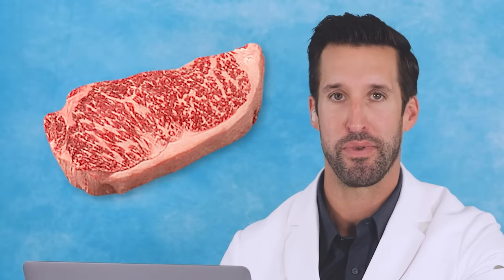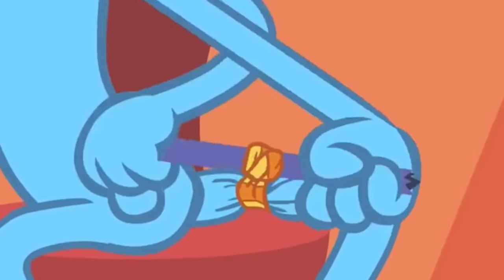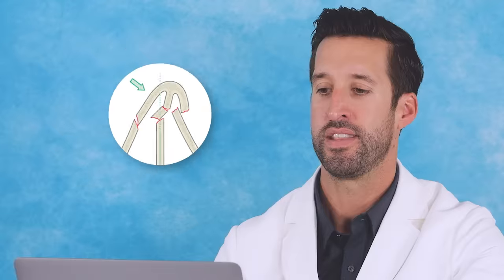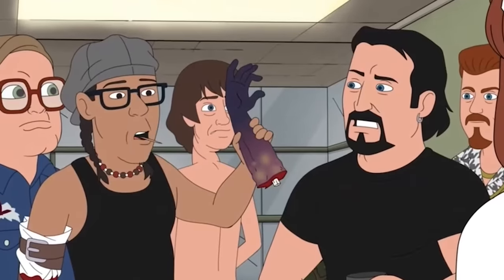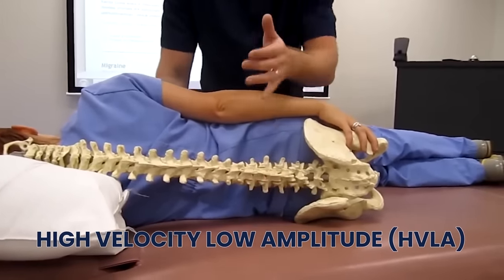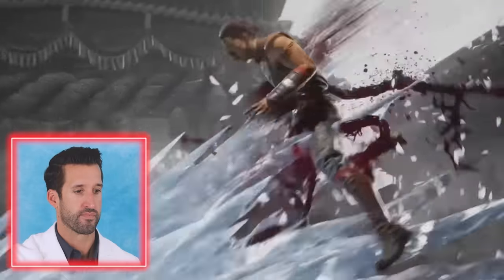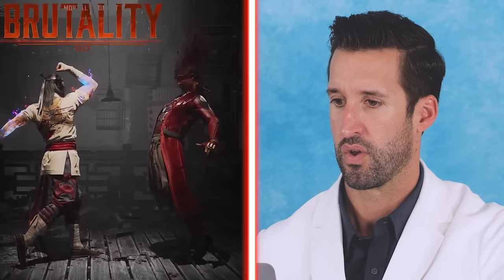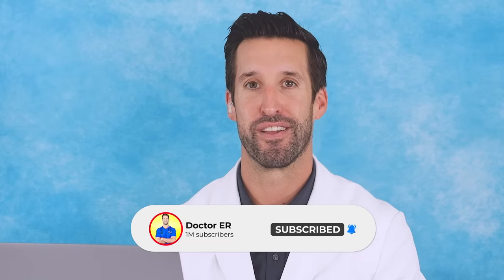ER Doctor REACTS to Mortal Kombat 1 (MK1) Fatalities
Mortal Kombat 1 ER Doctor Jordan Wagner is back with ER doctor reacts to fatalities in Mortal Kombat 1 MK1 and injuries in mortal kombat 1 gameplay from NetherRealm Studios and Warner Bros. Games. Doctor Wagner, a real life emergency physician from Experts React Gamology ER Doctor all fatalities in Mortal Kombat reaction / real doctor reacts to video games Mortal Kombat 1 story, Mortal Kombat 1 trailer, Mortal Kombat 1 ending, and Mortal Kombat 1 characters. Real doctor watches and reacts to new MORTAL KOMBAT 1 funny moments and tells us what is realistic and what is not for the Mortal Kombat 1 release date.

Mortal Kombat is a media franchise centered on a series of fighting video games originally developed by Midway Games in 1992. The original Mortal Kombat arcade game spawned a franchise consisting of action-adventure games, a comic book series, a card game, films, an animated TV series, and a live-action tour. Today Doctor Wagner, from Experts React on Gamology will be watching and reacting to Mortal Kombat 1 fatalities and injuries in games and the best healing mechanics in video games. Do you play Mortal Kombat 1 or wondering where can I play MK1 as Kenshi or Frost? The game is set to be released for Nintendo Switch, PlayStation 5 (PS5), PC, and Xbox. If you want Dr. Jordan Wagner to continue making this doctor reaction series and reacting to gameplay and creating video game reaction series on Gamology please give this video a like and leave a comment on which TV show or medical memes or just funny memes you'd like for him to review next.